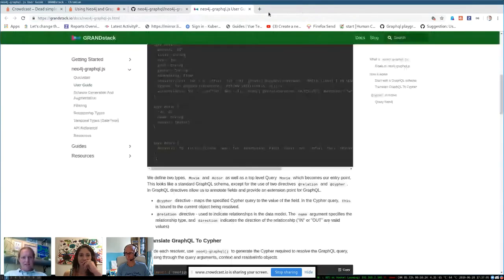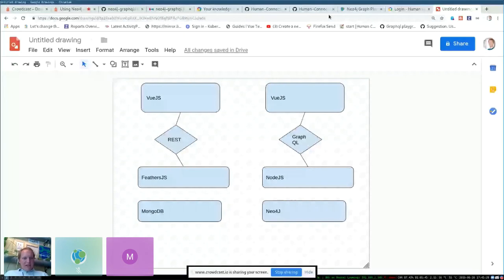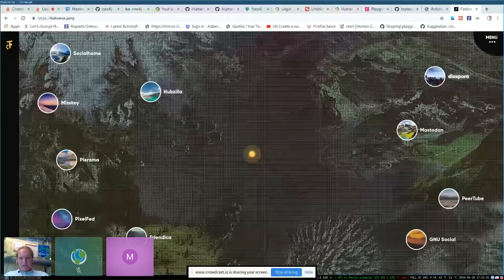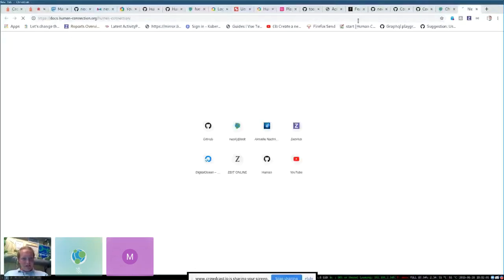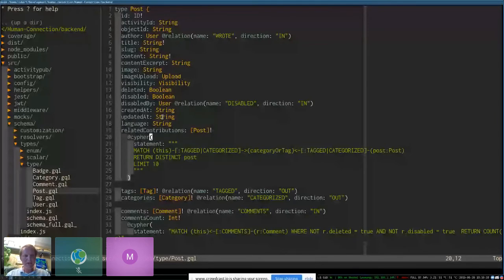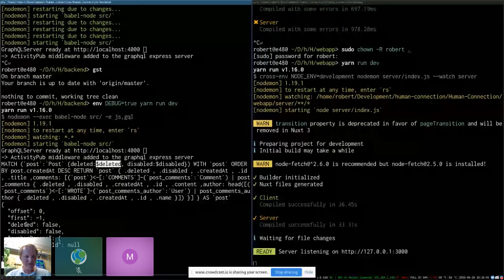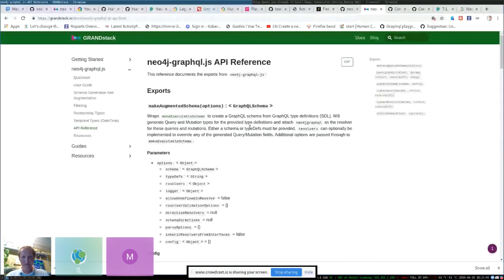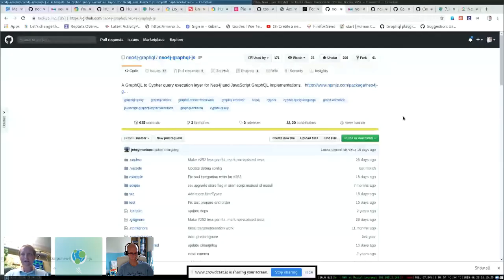STREAM OFFLINE: Watch on Crowdcast: Using Neo4j and GraphQL to build Human Connection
Human Connection is a nonprofit social, action and knowledge network that connects information to action and promotes positive local and global change in all areas of life.

In this session Greg and Robert will show us how they used Neo4j and GraphQL as part of their technology stack.